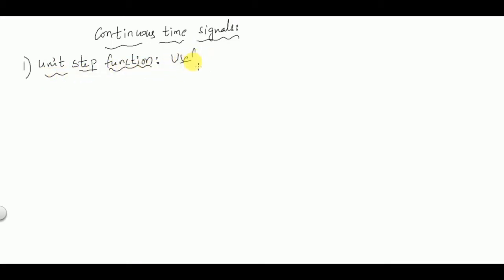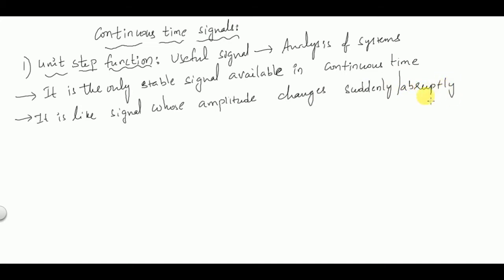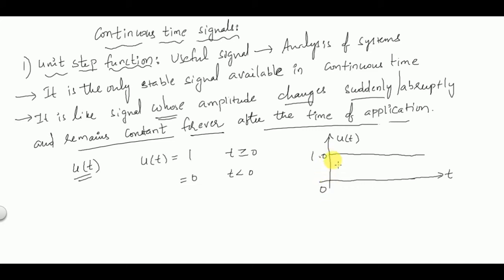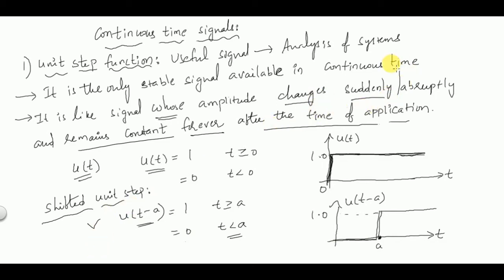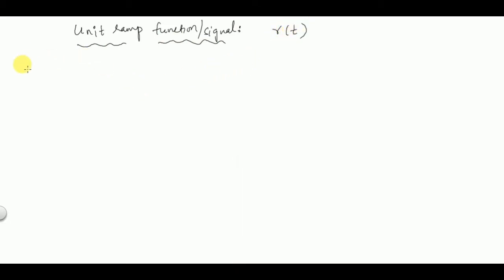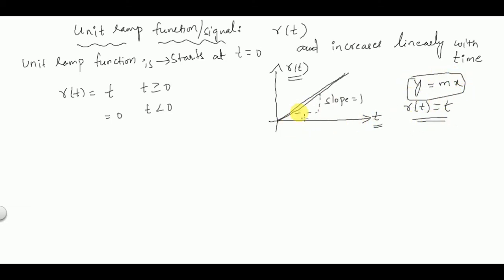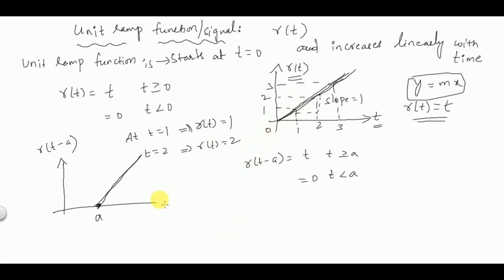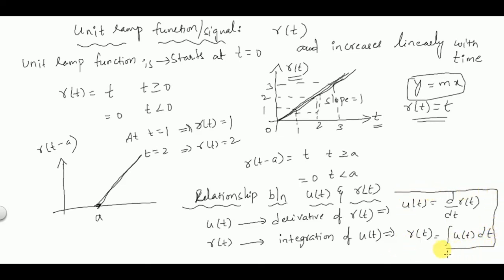Unit Step and Ramp Signals|Signals and Systems|GATE ECE IES UGCNET|Adhvaitha Classes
Hello all

This video is second video for video series of Signals and systems.In this video i have discussed about unit step and unit ramp signals and their relationship.

Please watch the video till the end for better understanding of concept.

Happy learning!